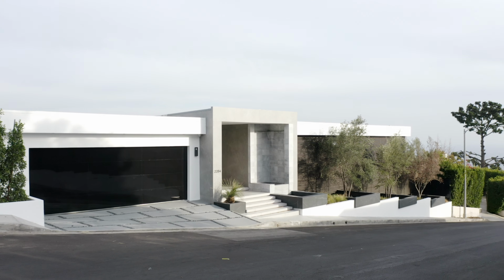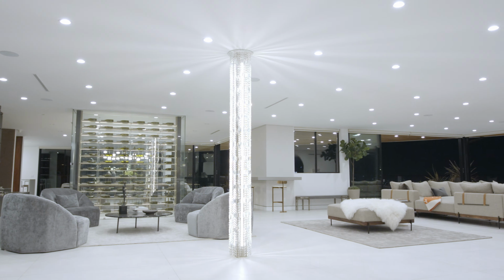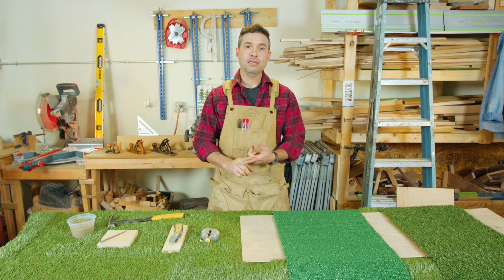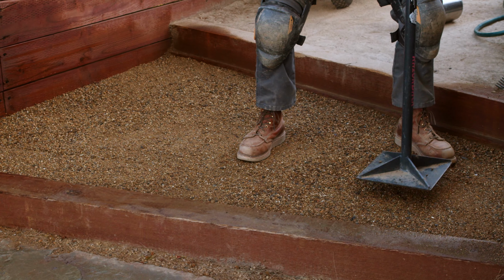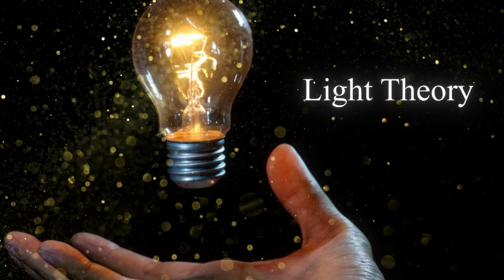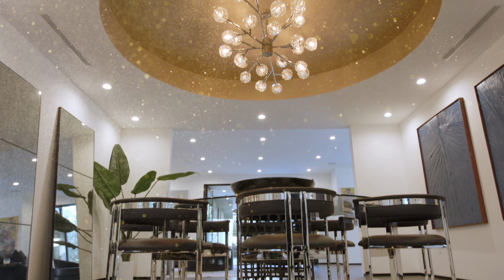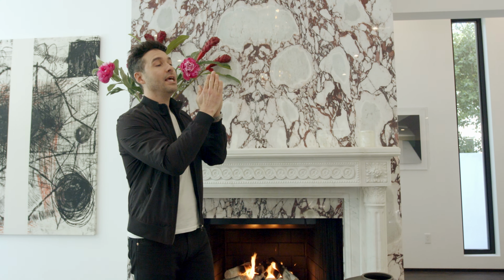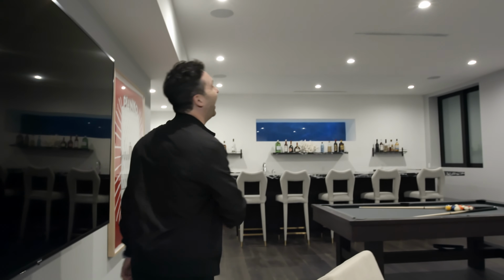FIND & DESIGN TRAILER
Step inside the world of luxury real estate, jaw-dropping interiors, and creative DIY inspiration — this is Find & Design!

Hosted by Jay Monopar, a multi-talented designer, builder, custom furniture maker, landscaper — and comedian — this show takes you on an exclusive tour of multi-million dollar homes across Los Angeles, from Mount Olympus to West Hollywood and beyond.

In each episode, Jay explores stunning properties, points out unique architectural details, and breaks down exactly how you can recreate those high-end design elements in your own home — even if you’re on a budget.

From $9 million luxury estates to brilliant remodel ideas, Find & Design isn’t just about real estate — it’s about inspiration, creativity, and making great design accessible. Whether you're a home enthusiast, a design lover, or just curious about how the rich live and decorate — this is the show for you.

Bonus: Learn tips like book-matching marble to create a mirror-like effect and other clever tricks from top-tier designers.